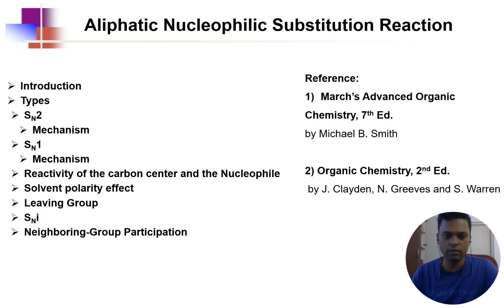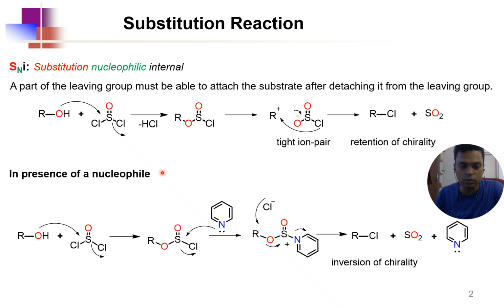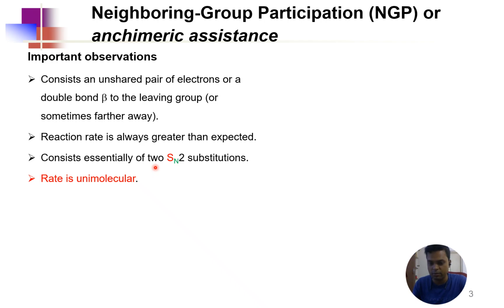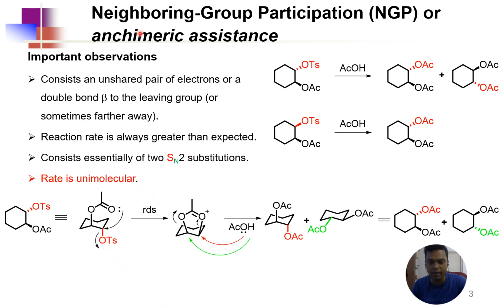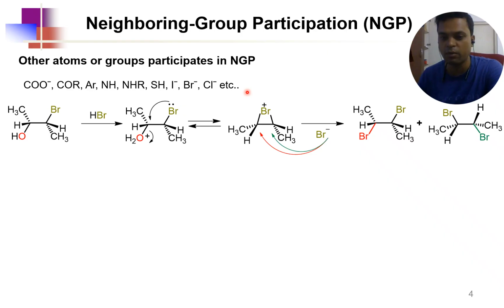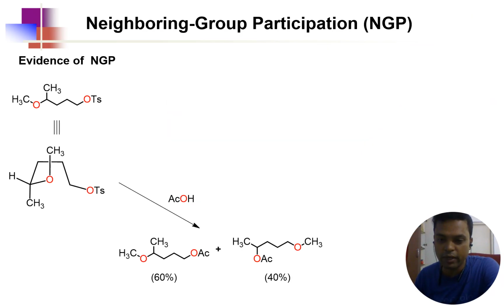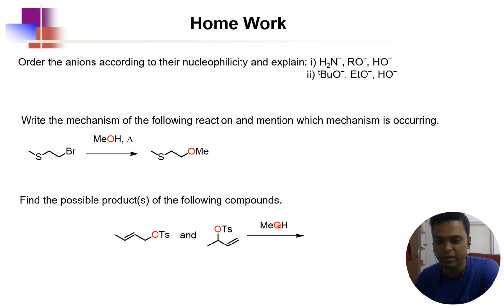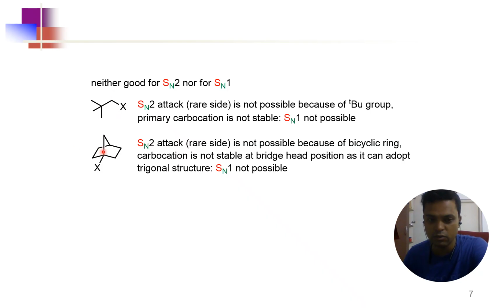SNi: Substitution nucleophilic internal and NGP (Neighboring-Group Participation )